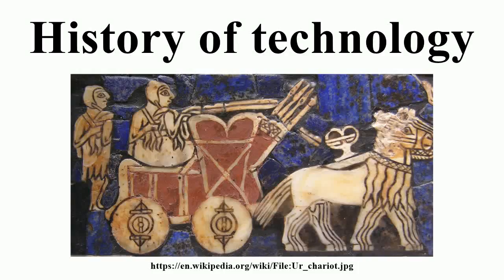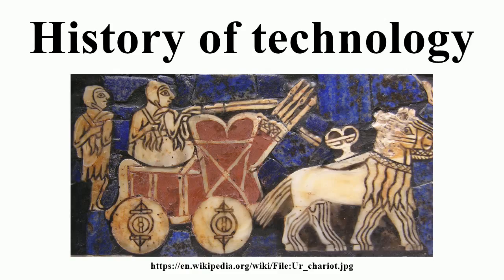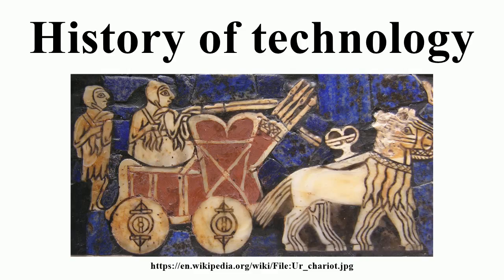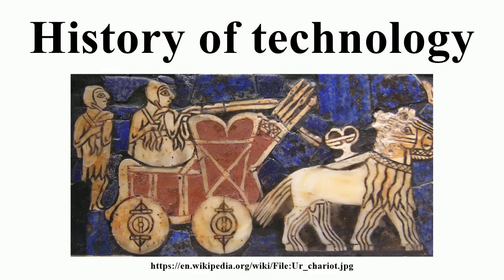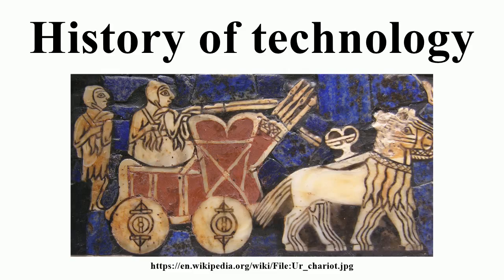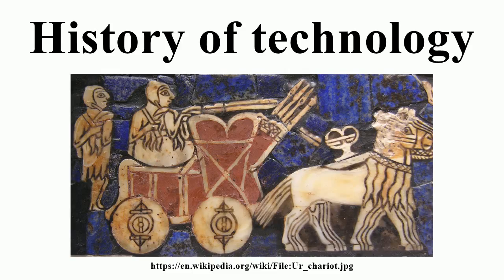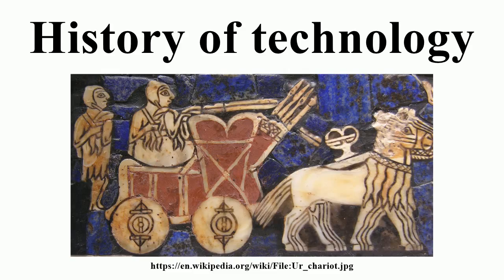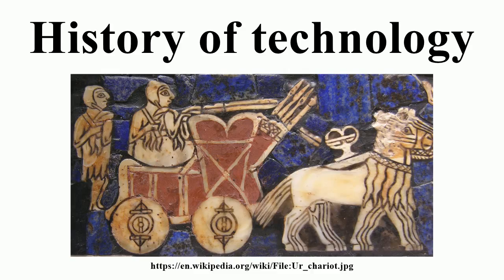History of technology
Image-Copyright-Info
Image is in public domain
Author-Info:   Anonymous
Image-Copyright-Info